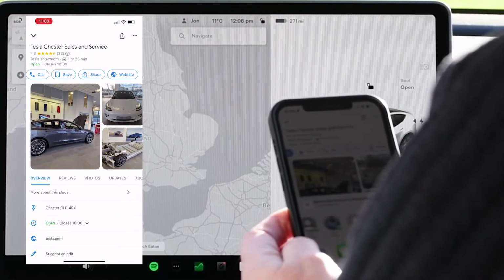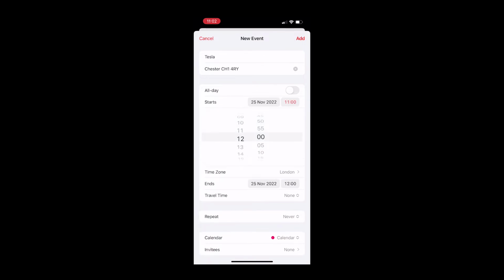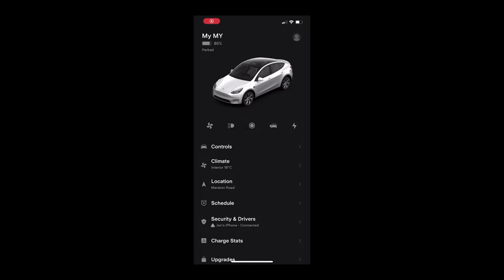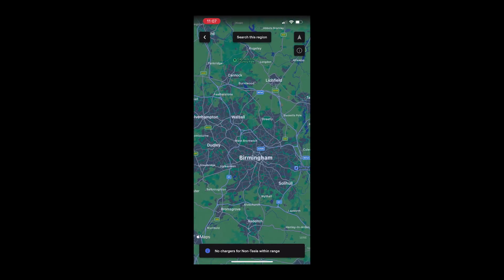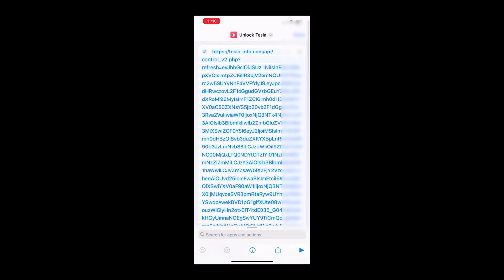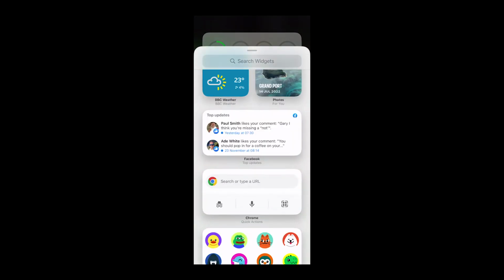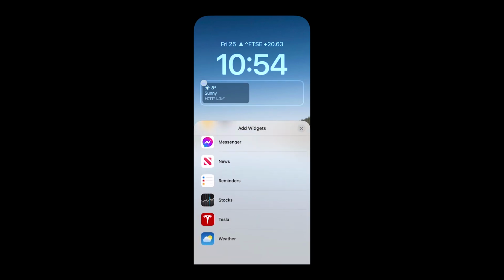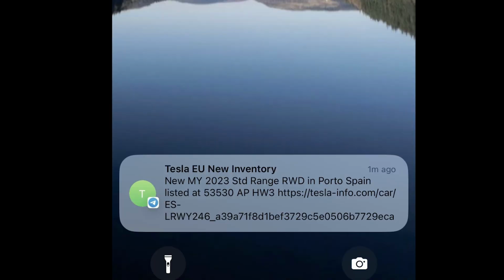Tesla App and Phone Tips and Tricks (2022) including 4 ways to set up Sat Nav destinations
We cover some quick tips when using your phone including multiple ways to get a destination to the car, widgets, shortcuts. some of the display options, and how to get instant notification when new inventory is listed.

We didn't cover it, but you can also use Siri with your Tesla, and details of this can be found here: